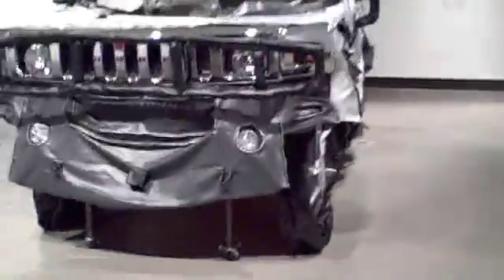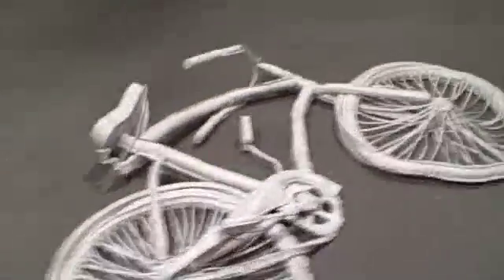Video Blog @ SECCA: Margarita Cabrera